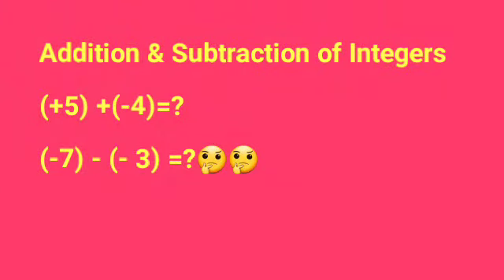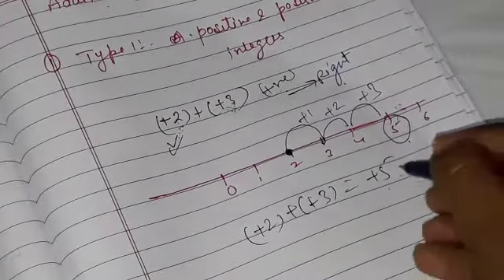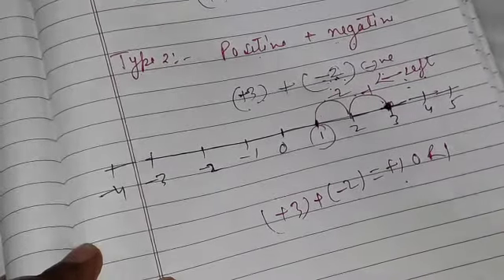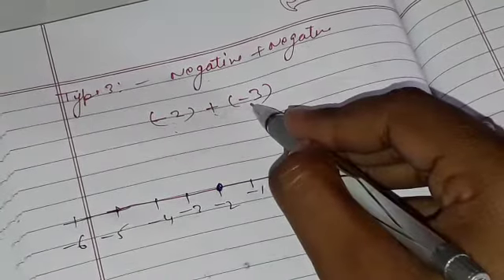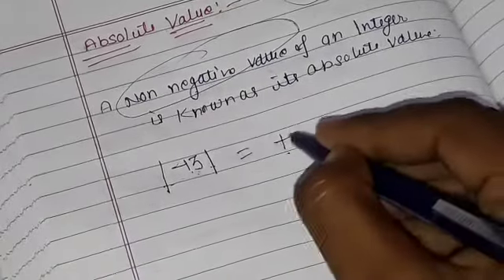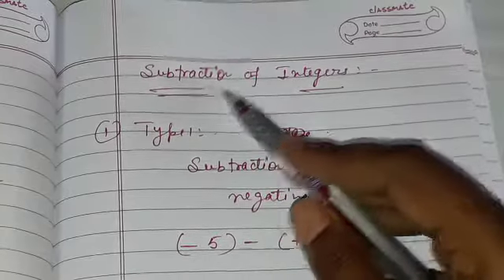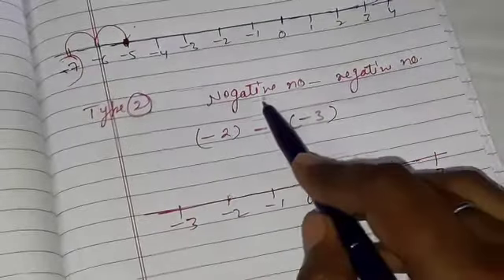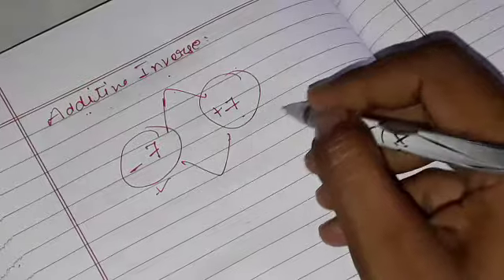Addition & Subtraction of Integers